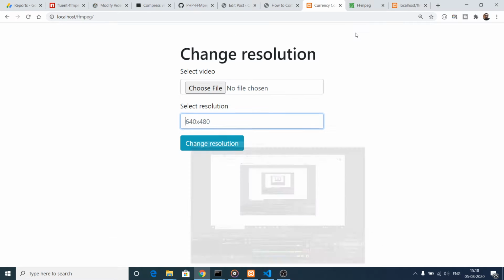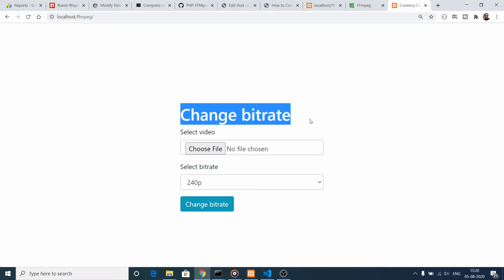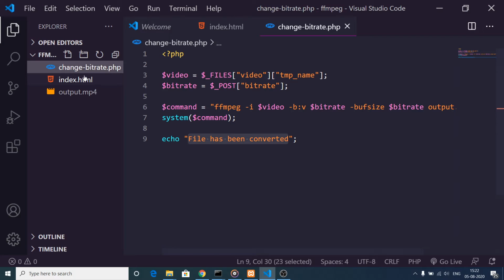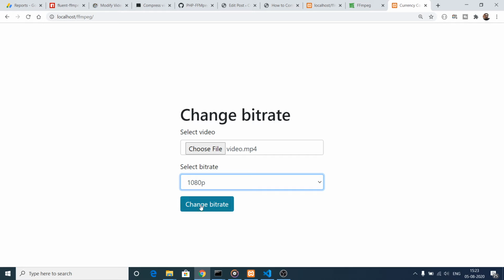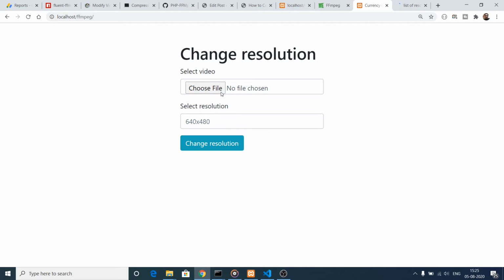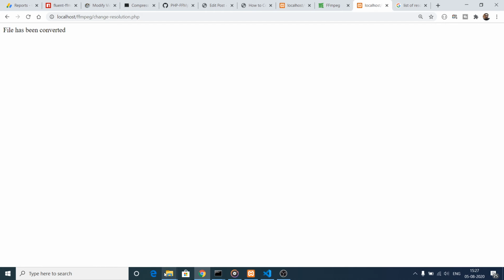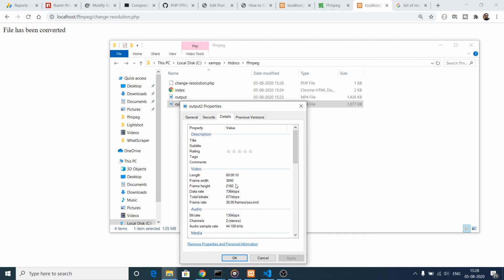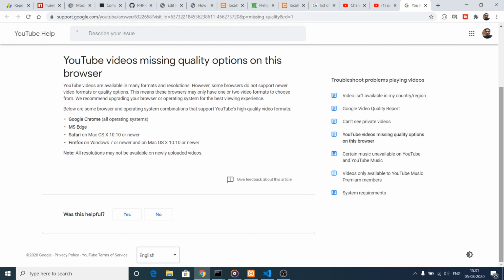How to Compress Video Bitrate and Resolution in PHP Using FFMPEG Library Full Project For Beginners